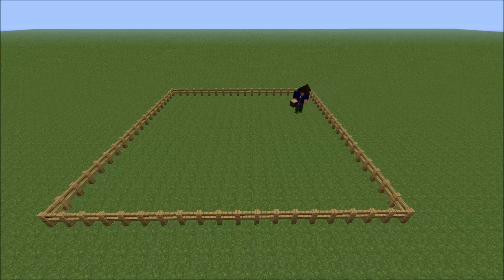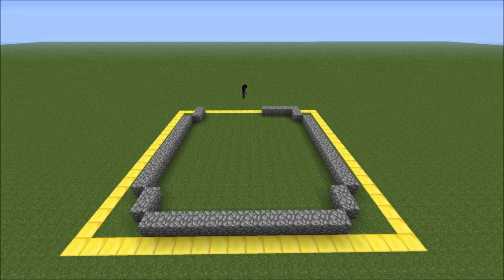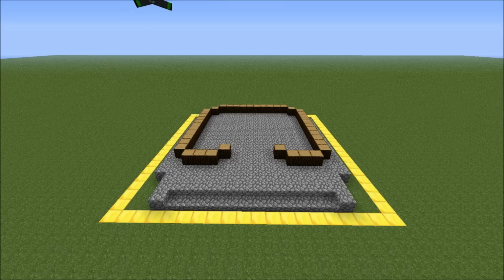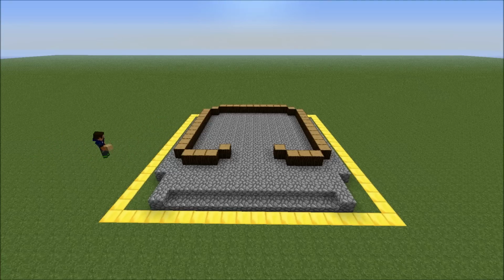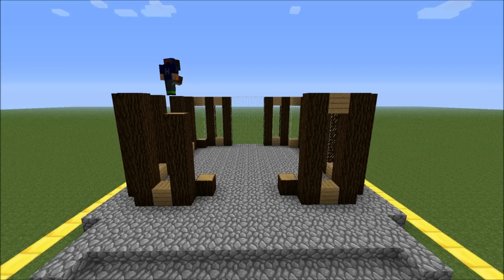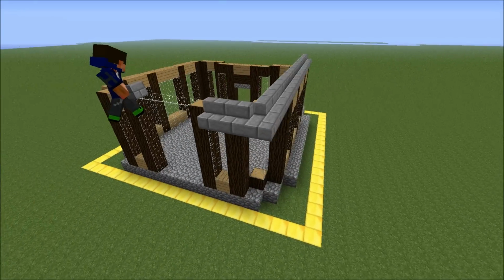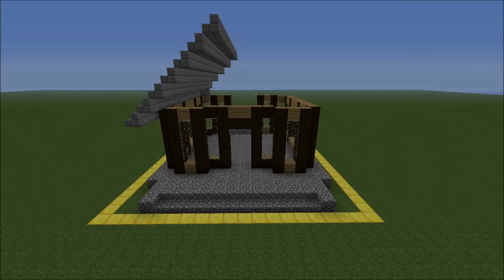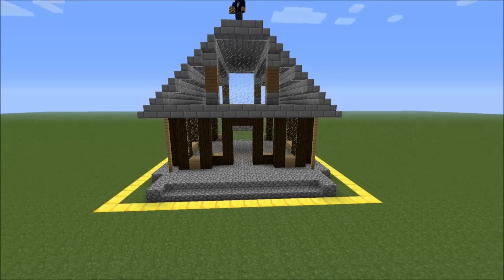Minecraft - How To Build a House: Exterior Design with Holden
I did a collaboration video with Holden a little while back.  He made the outside of the house, and I made the interior.  Hope you like it!
(Interior Design is on Holden's channel)

download minecraft free
download free minecraft
minecraft download free
minecraft texturepacks
minecraft list
seeds for minecraft
seeds minecraft
minecraft modding
modding minecraft
minecraft build
minecraft maps
texture packs minecraft
skins for minecraft
minecraft servers
servers for minecraft
servers minecraft
wikipedia minecraft
minecraft craft wiki
minecraft for free
free minecraft
minecraft free
minecrafter
minecraft 1.2
download minecraft
minecrafting
minecraft server
minecrafts
minecraft mine
minecraft minecraft